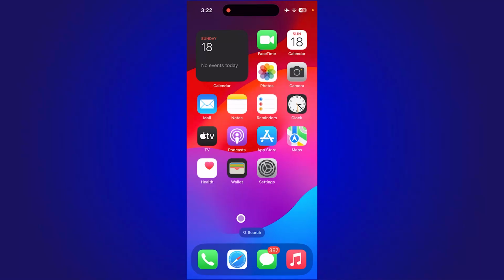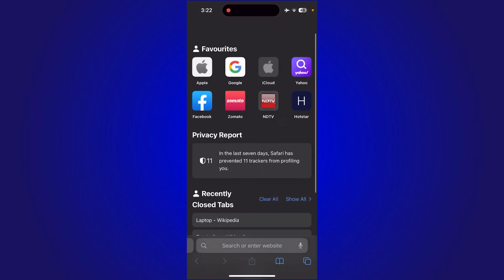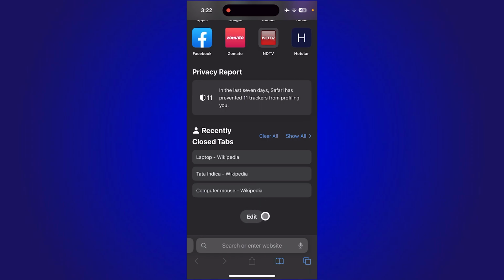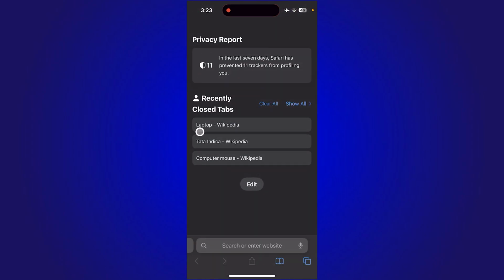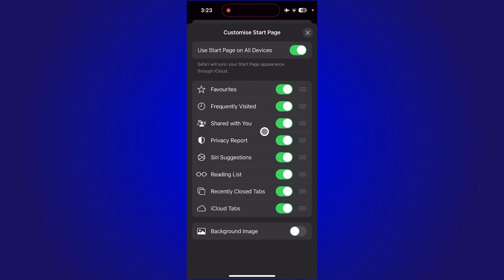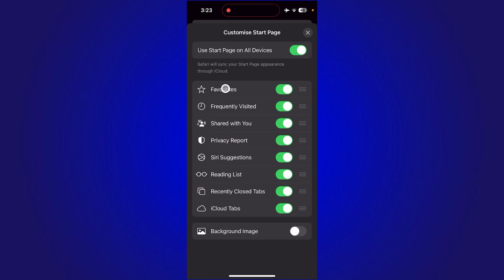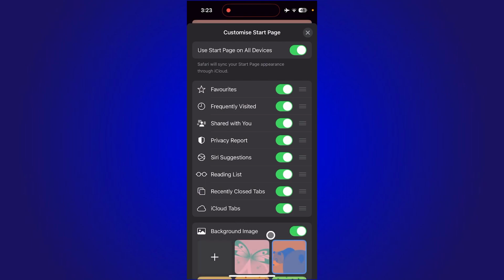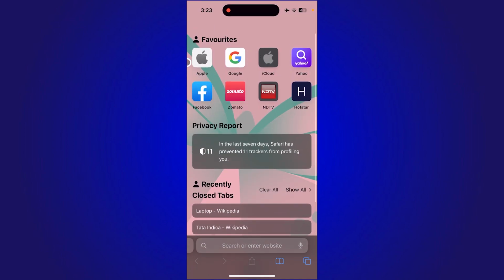How to Customize Safari Start Page or home page iPhone